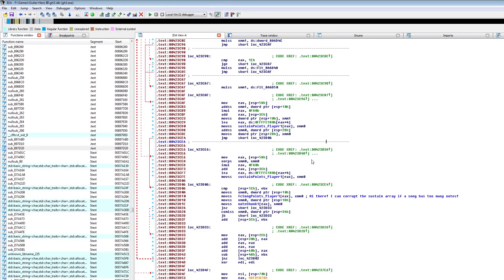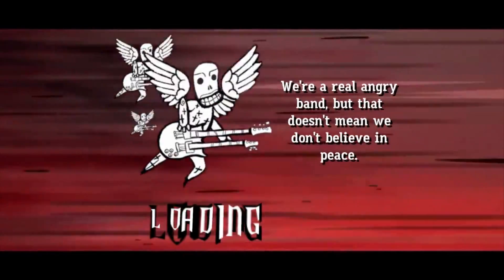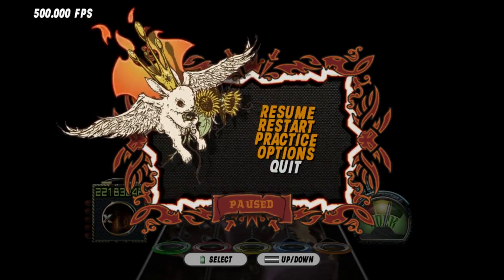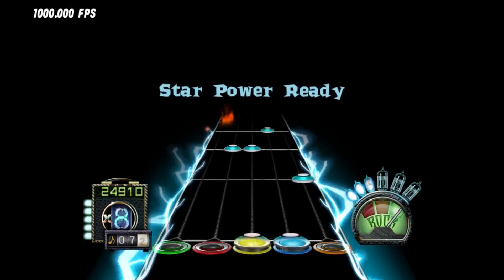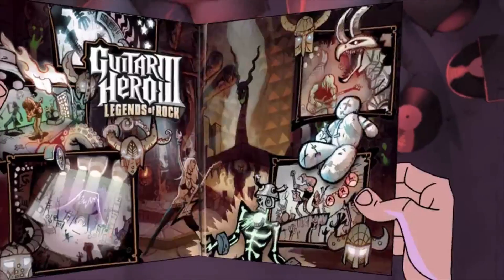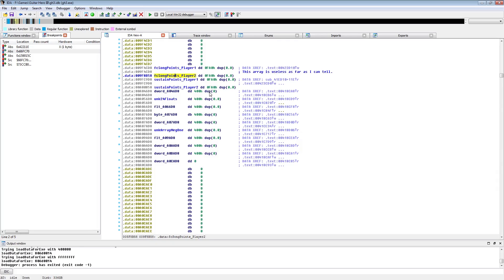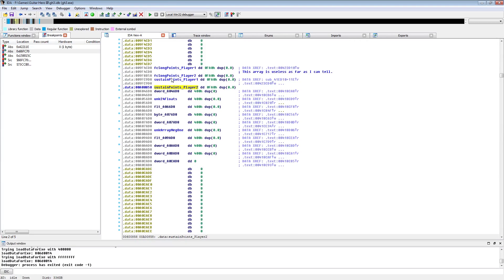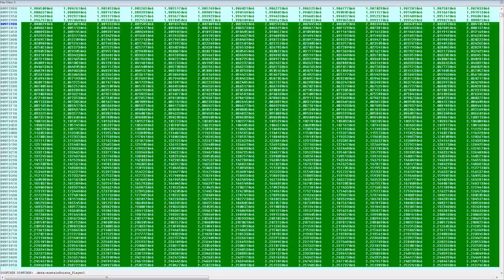Deconstructing the "Millions of Points" Guitar Hero III Bug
As an FYI, I have fixed this bug with GH3+. You may want to watch in high quality if you want to read any of the small text and numbers in the video.

This video is fairly technical but I tried to explain everything at a somewhat basic level.

If you'd like to talk to me on Steam, my user name is ExileLord. Please leave a comment on my profile before adding me so I know you're not a bot.

The tools I used to aid in reversing GH3 are IDA, OllyDbg, and CheatEngine. I would also like to thank Blue for being there for my rants about debugging GH3 and VoiDeD for being my rubber duck.